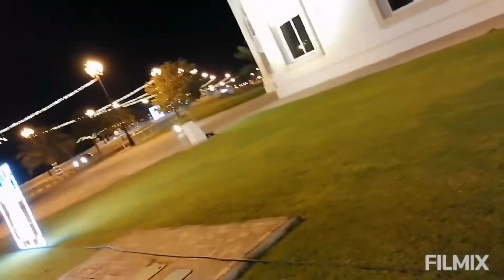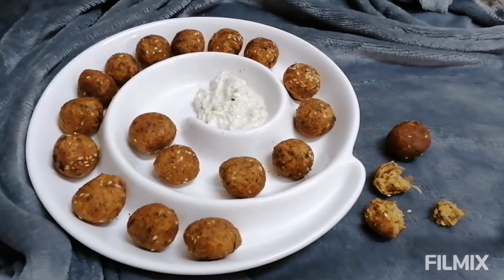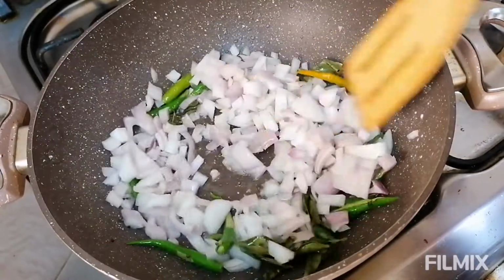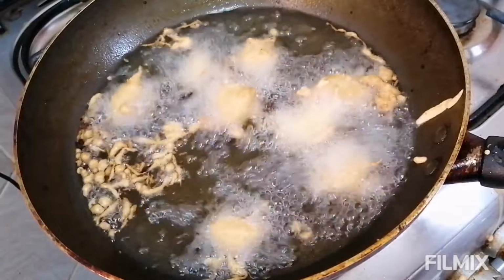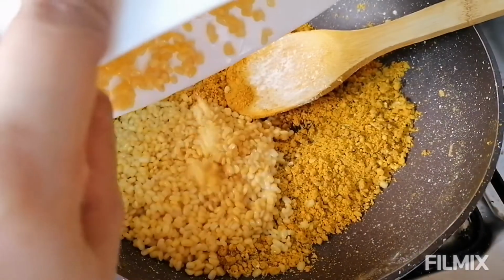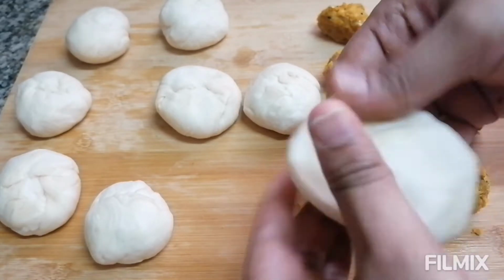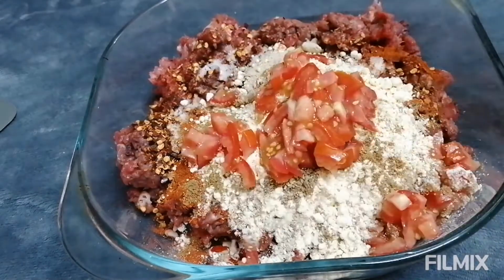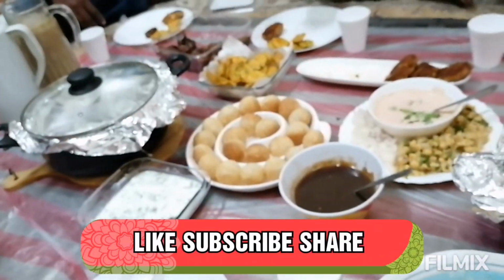My Ramadan routine in UAE|Ramadan Vlog 2|Chapli Kebabs|Falafel|Tzatziki Sauce Kachori |Imli Chutney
This is my Ramadan vlog 2 and I have shared my suhoor and iftar recipes. I have merged the iftar recipes of all the other days as it was not possible for me to shoot the daily iftar recipes due to lack of time. I have shared some really delicious iftar recipes and you too can try these recipes and give me your feedback if you have tried any of the recipes.
But Peshawari Chapli Kebabs was a BANG!!  BANG!! Give it a try.

Insha'Allah will be sharing some more vlogs and some more recipes for suhoor and iftar and also will be sharing some good iftar table videos.

FALAFEL
1cup chickpeas canned or soaked and boiled
6 cloves garlic
1 bunch coriander leaves
salt as required
extract of 1/2 lemon
1 tsp cumin powder
1 tsp red chilli powder
1/2 cup cornflour
1-2 tbsp sesame seeds (optional)

STEPS:
1. Coarsely grind all the ingredients except cornflour and sesame seeds.
2. Add cornflour and shape it.
3. Coat it with sesame seeds and deep fry.

TZATZIKI SAUCE
1cup yogurt
1/2 cup cucumber (shredded and squeeze out the water from it)
1 tbsp creamcheese (optional but adding it adds to the flavour)
1 tsp dried mint or oregano
1/2 tsp black pepper powder
1 tbsp lemon extract
2 tbsp olive oil

Mix all the ingredients and serve chilled.

BREAD PAKORA
8 slices of bread
Remove the corners

Pakora Batter:
1.5 cup chickpeas flour/besan
1 tbsp cornflour
1 tsp red chilli powder
1/2 tsp cumin powder
1/4 tsp turmeric
 a pinch soda
water as required
Prepare a thick batter and keep it ready.

Pakora Stuffing:
2-3 boiled potatoes mashed
1 tbsp schezwan sauce
salt as required (1/2 tsp)
Mix this and keep it ready.

 STEPS:
1. Spread the potato stuffing on the bread and seal it with the other bread .
2. Now dip the bread in Pakora batter and deep fry.
3. Cut them into pieces and spread some schezwan sauce and serve.

KHASTA KACHORI (Crispy Kachori)
STUFFING :
3 tbsp oil
1 tsp crushed coriander seeds
1 tsp cumin seeds
1 tsp fennel seeds
1 tsp nigella seeds(kalonji)
3 tbsp besan/chickpeas flour
1/2 tsp turmeric
1 tsp raw mango powder (optional)
1 tsp red chilli powder
150 grams split yellow lentils (moong dal )
1-2 tbsp water

STEPS :
1. Soak and boil the moong dal for only 5 minutes and strain it and keep it aside.
2. In a pan add oil and roast all the seeds for feww seconds.
3. Now add the remaining ingredients except water and roast for a minute .
4. Add water and make like a dough (it will be like crumble  and add only mentioned amount of water)

DOUGH:
2 cups all purpose flour/maida
1/2 tsp salt
water as required
               Make a tight dough.

STEPS:
1. Make balls from dough .
2. Make balls from the suffing. (smaller than the dough)
3. Follow the procedure as shown in the video.
4. Now deep fry the kachories on medium flame for 8-10 minutes.
5. Serve it with Khatti Meethi Imli chutney, yogurt and onions.

PESHAWARI CHAPLI KEBAB
1kg meat mince/kheema
1 tbsp ginger paste
1 tbsp garlic paste
2 tbsp crushed red chillies /chilli flakes
1 tbsp crushed coriander seeds
1 tbsp crushed cumin seeds
1/2 tsp cumin powder
1 tsp red chilli powder
salt required
1 tbsp raw mango powder
1 cup cornflour
1/2 tsp carom seeds /ajwain
1 tomato finely chopped
1 egg

STEPS:
1. Mix everything together and make round balls. (Each ball must me large size as tennis ball and not like kofta)
2. Now flattened this and place 1 tomato ring on each kebab.
3. Now shallow fry these.
4. Once done serve it hot.